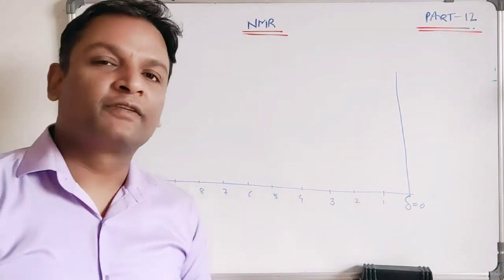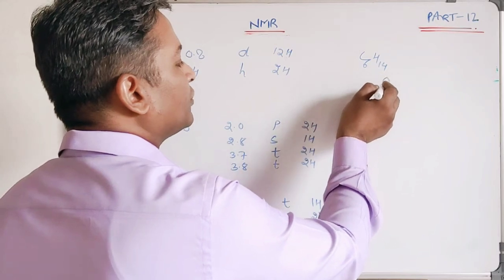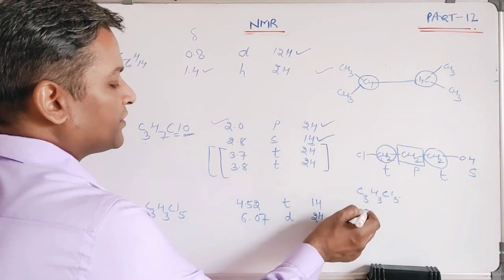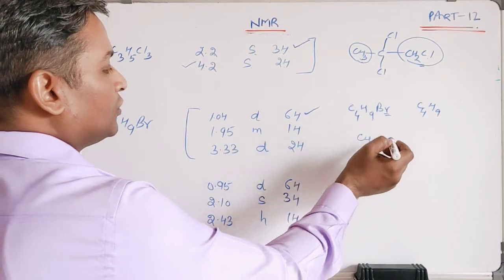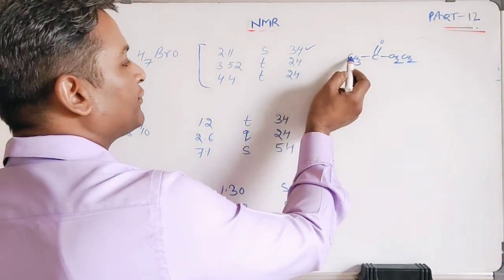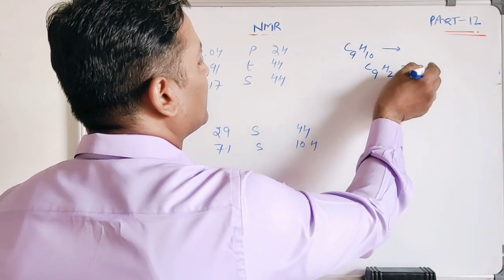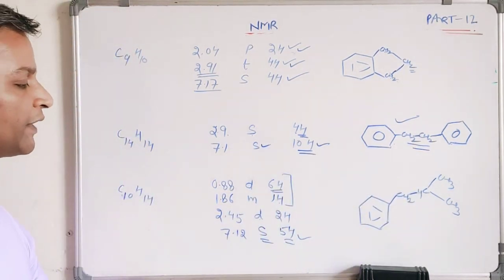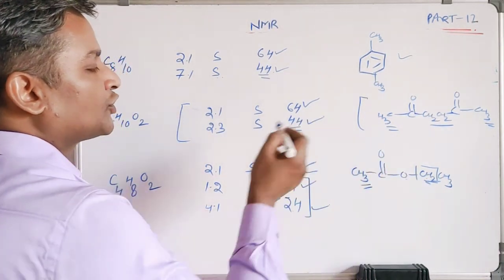Introduction to NMR (Part 12)